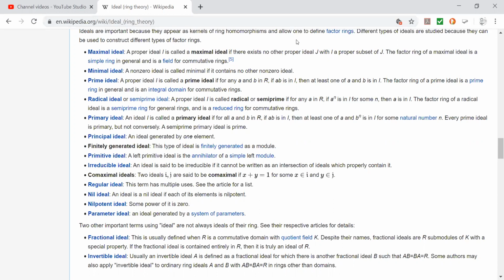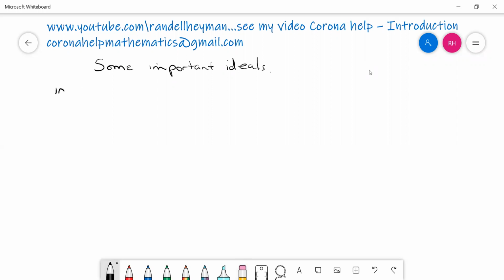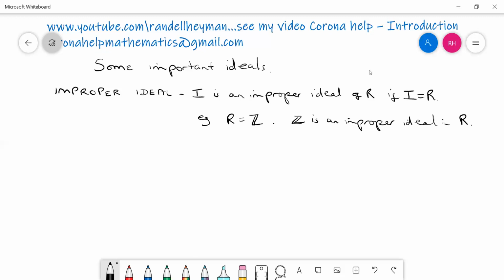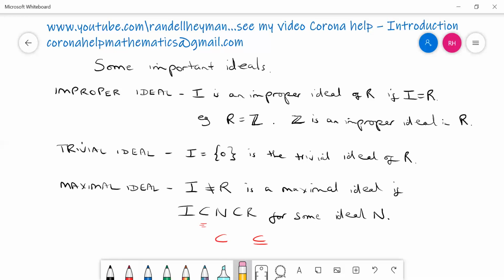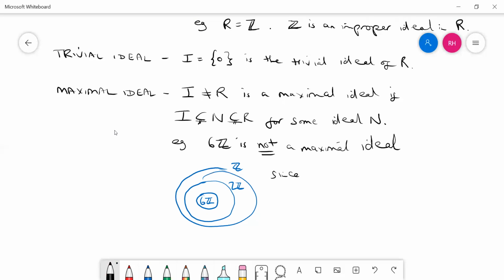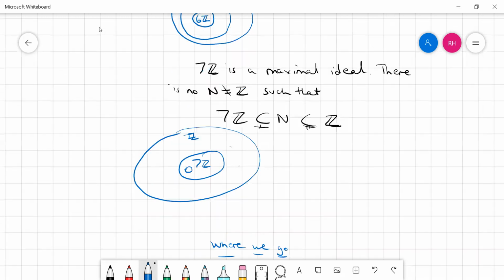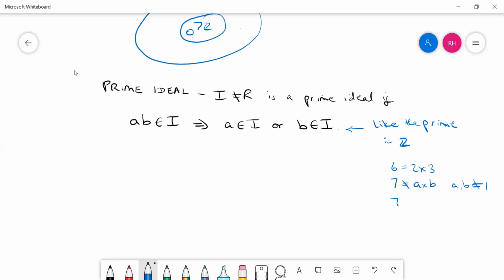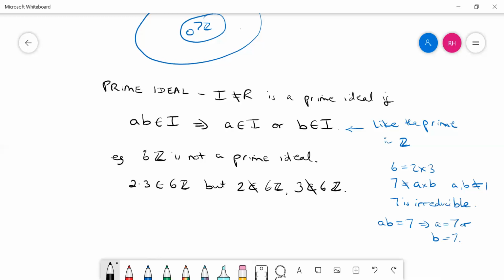Ideals - Some important ideals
I explain improper, trivial, maximal and prime ideals.